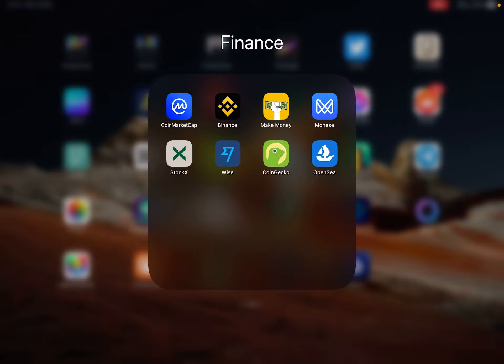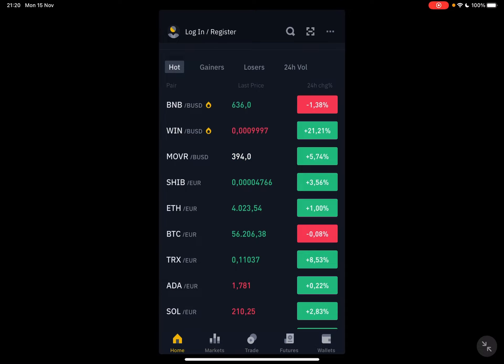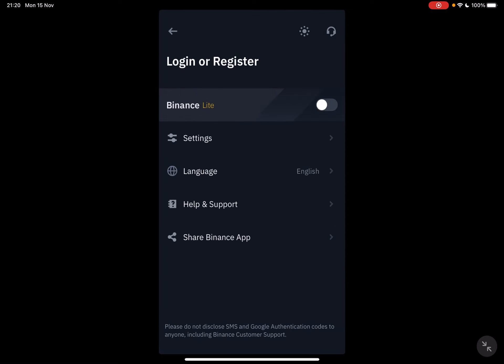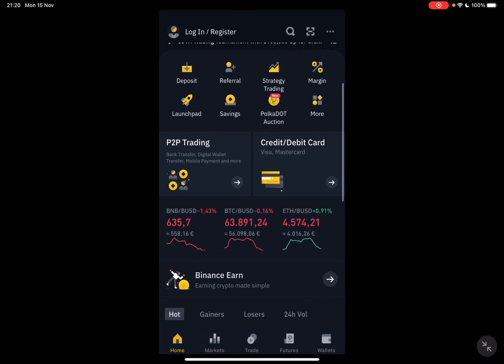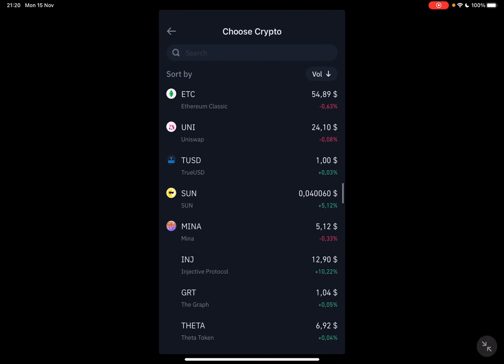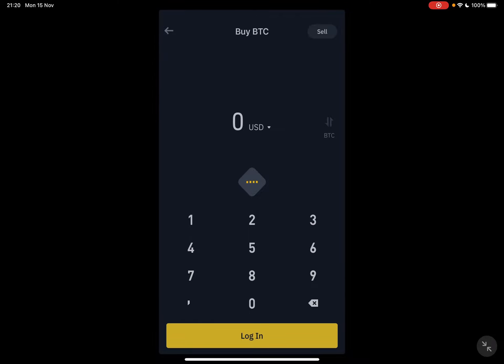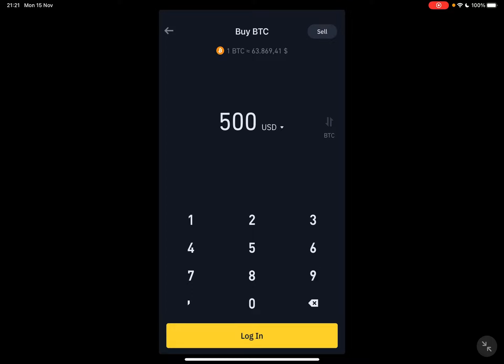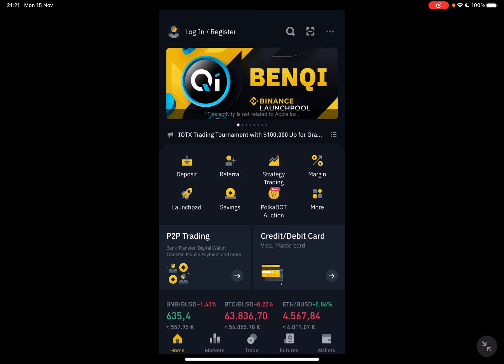How to buy cryptocurrency with credit card on Binance? - Binance Tips